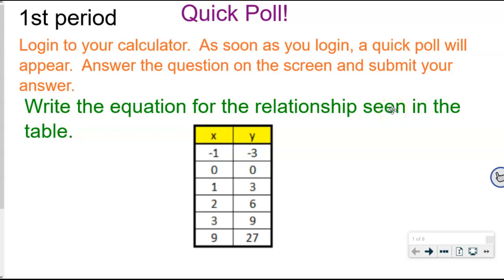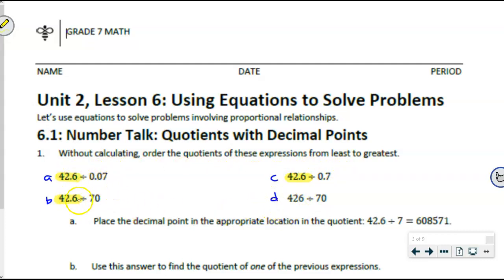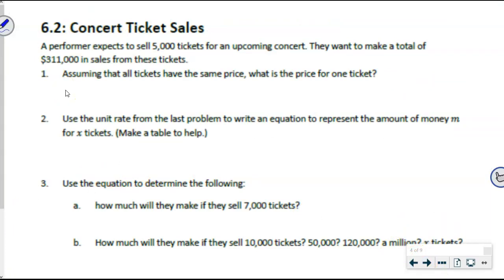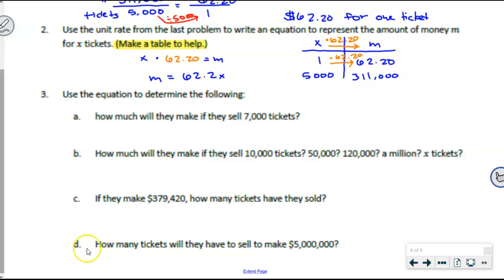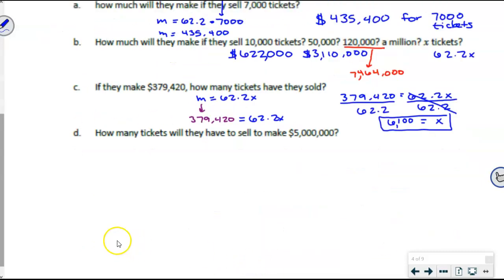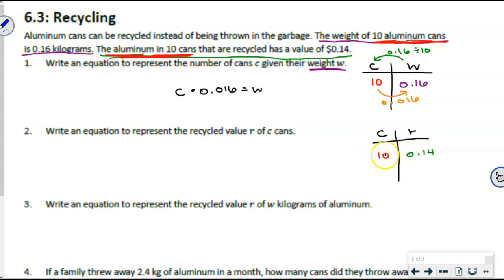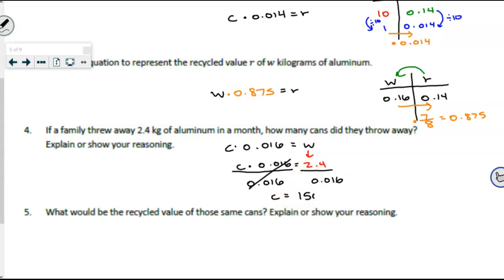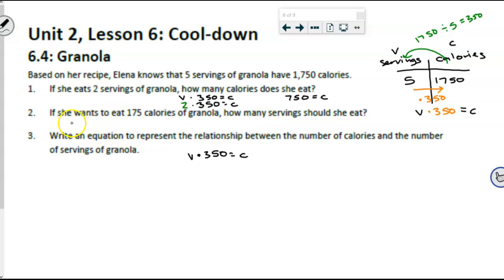OUR 7.2.6 Using Equations to Solve Problems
Open-Up Resources 7.2.6 Using Equations to Solve Problems